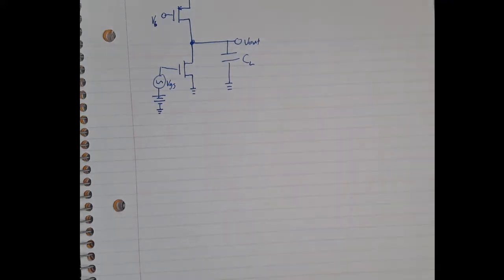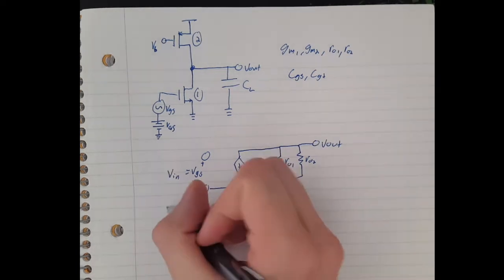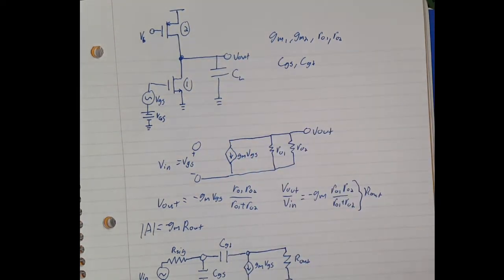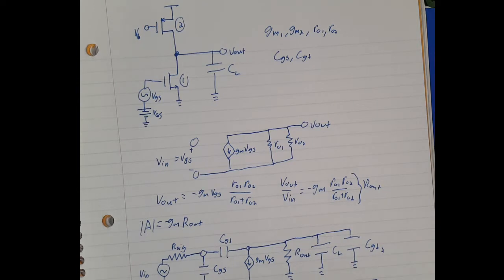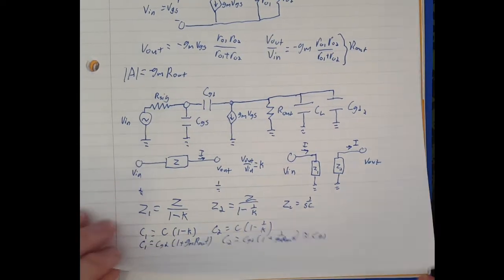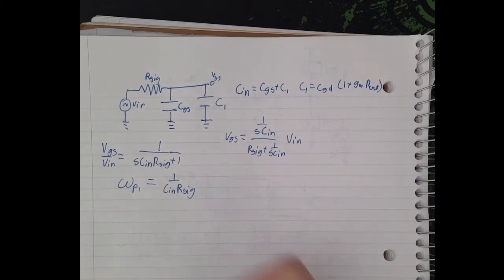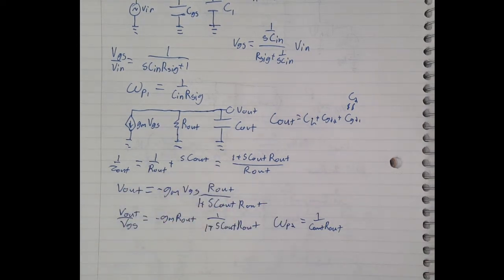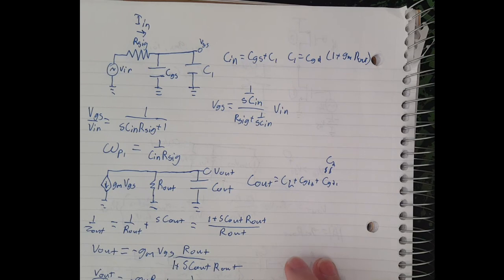Frequency Analysis of CS amplifier with Active Load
This video goes over the frequency analysis of a common source amplifier with an active load. I get a little out of frame for a little bit but I bring it back in so just stick with it.